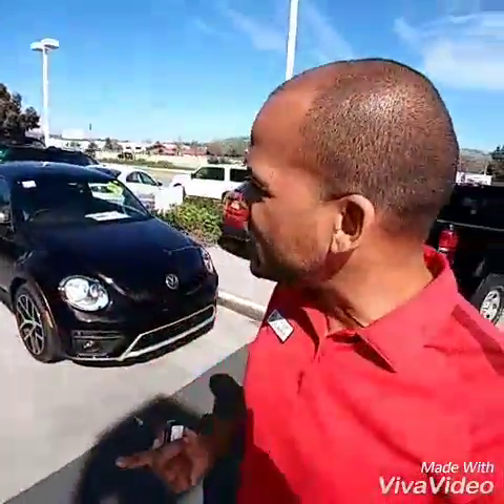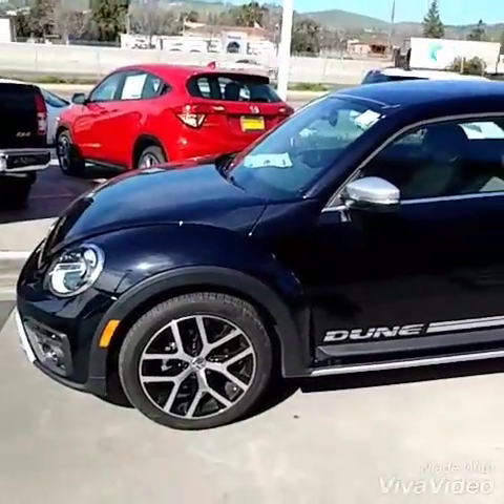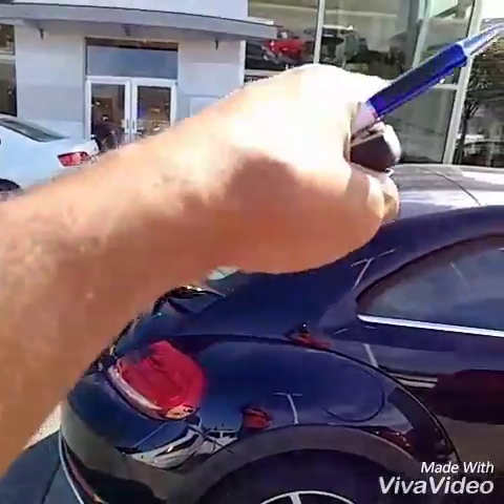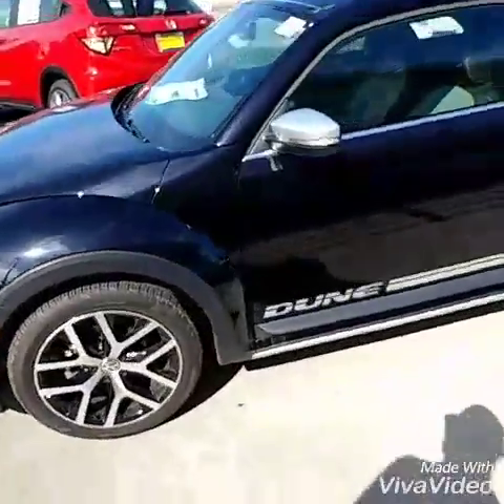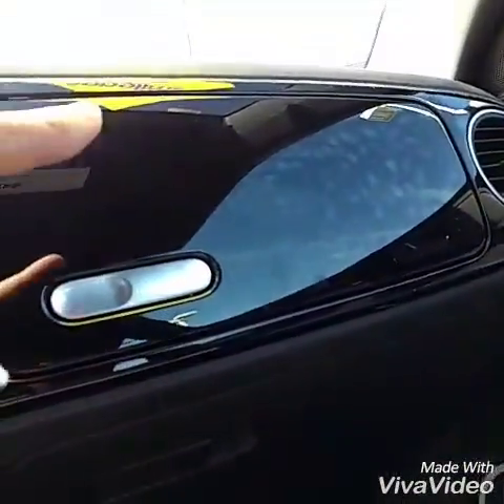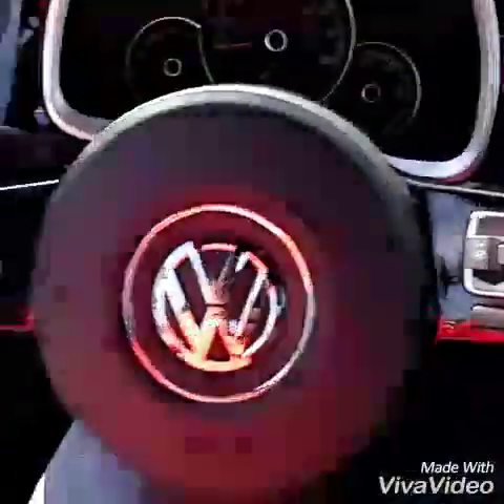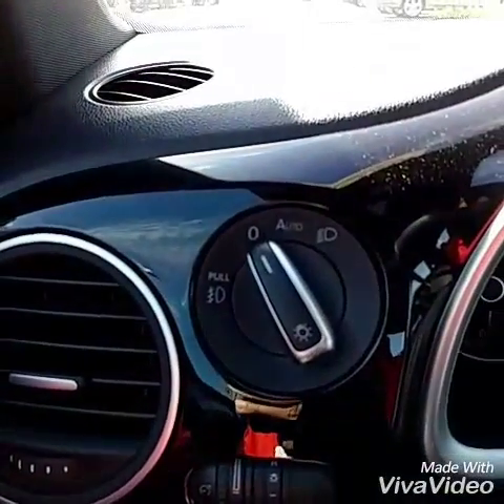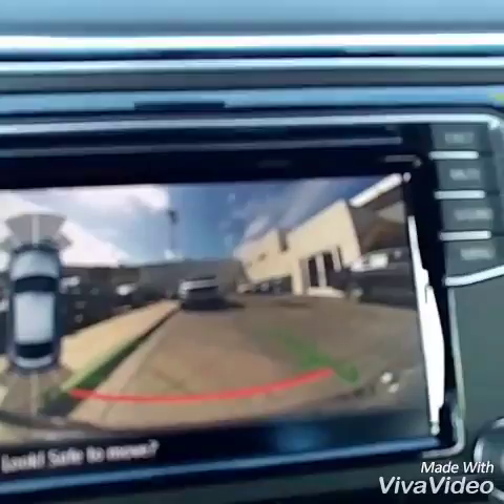Movie for Dalton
2016 Volkswagen Beetle dune